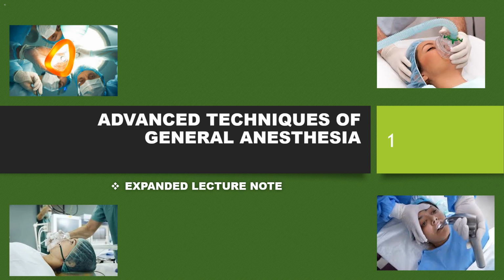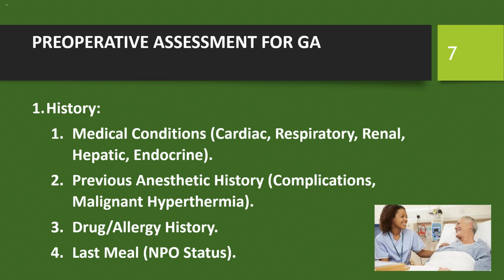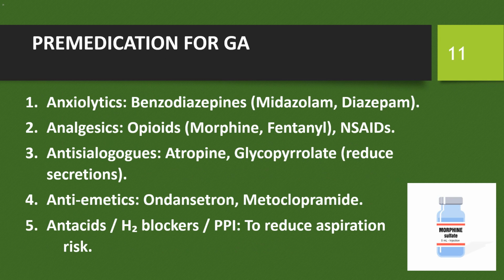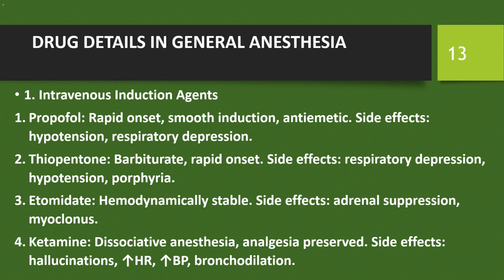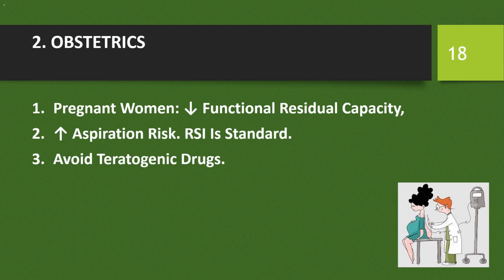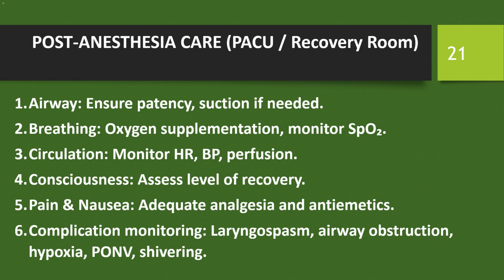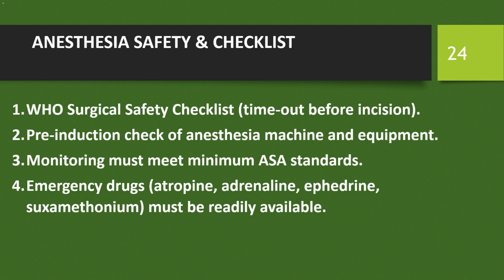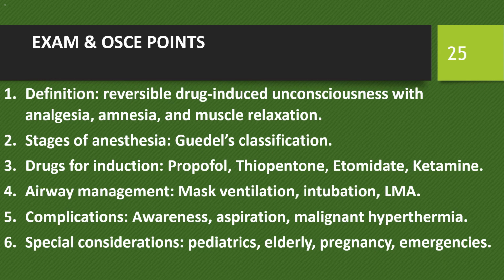ADVANCED TECHNIQUES OF GENERAL ANESTHESIA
Mastering Advanced General Anesthesia Techniques
 Next-Level General Anesthesia: Modern Strategies & Approaches
 Cutting-Edge Advances in General Anesthesia You Must Know!